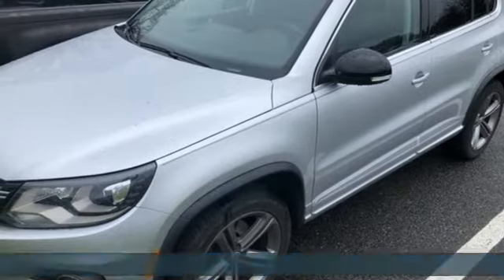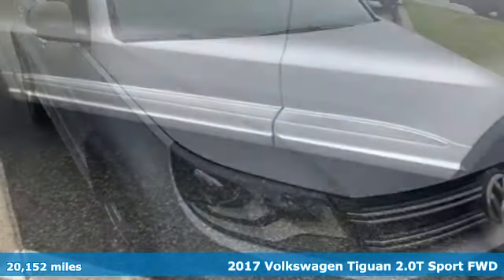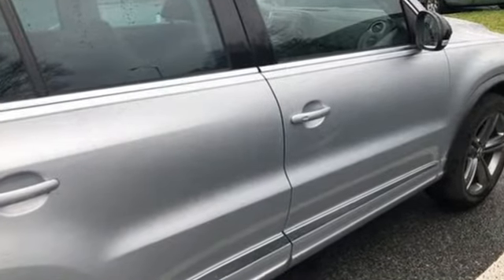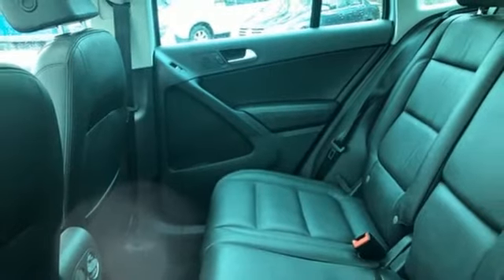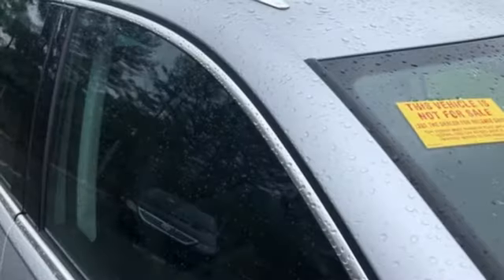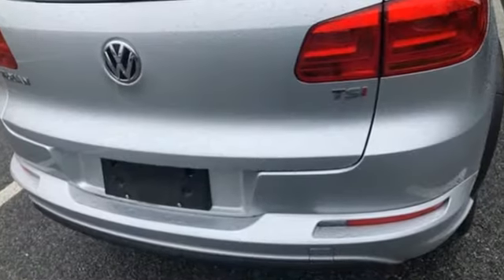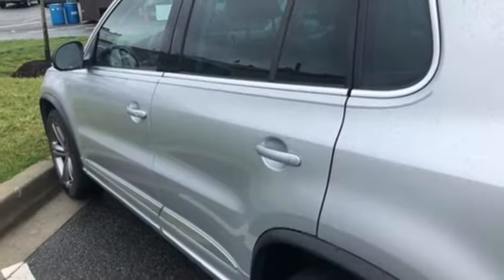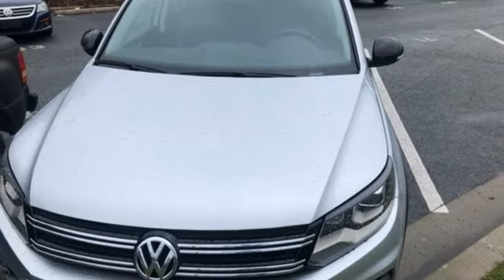Used 2017 Volkswagen Tiguan Rockville, MD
Year: 2017
Make: Volkswagen
Model: Tiguan
Trim: Sport
Engine: 2.0L TSI DOHC
Transmission: 6-Speed Automatic with Tiptronic
Color: Silver
Interior: Charcoal Black
Mileage: 20152
Stock #: 087552A
VIN: WVGTV7AX6HW508724
CARFAX One-Owner. Clean CARFAX. Certified. Reflex Silver Metallic 2017 Volkswagen Tiguan Sport FWD 6-Speed Automatic with Tiptronic 2.0L TSI DOHC Volkswagen Factory Certified, Maryland Inspected, 1 Owner Clean CARFAX, Ask for your copy, Clean CARFAX, Ask for your copy, Alloy wheels, AM/FM radio: SiriusXM, Exterior Parking Camera Rear, Fully automatic headlights, Heated front seats, High-Intensity Discharge Headlights, Memory seat, Navigation System, Power moonroof, Power passenger seat, Radio: AM/FM/HD/CD/Navigation w/USB & Aux-In, Remote keyless entry, Security system.brbrRecent Arrival! Odometer is 9387 miles below market average!brbrbrReviews:br * Sporty handling doesn't come at the expense of a comfortable ride quality (except Sport trim); engine offers punchy turbocharged performance; interior materials feel premium; cabin is quiet at highway speeds. Source: EdmundsbrUsed & Certified Vehicle Prices exclude tax, tags and a dealer processing fee of $500.

Address:
801 Rockville Pike